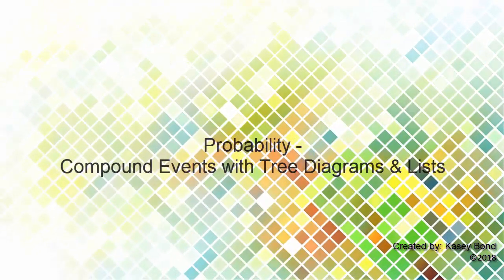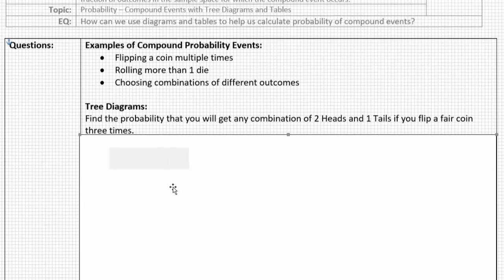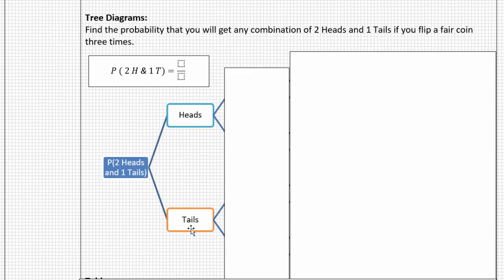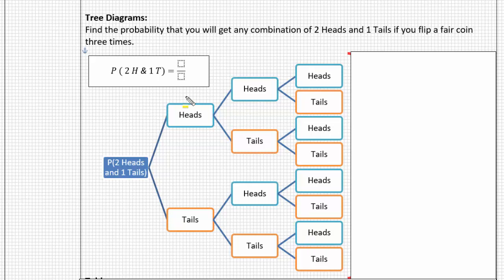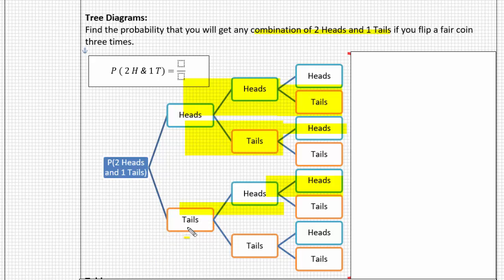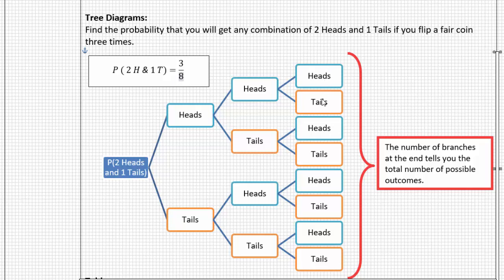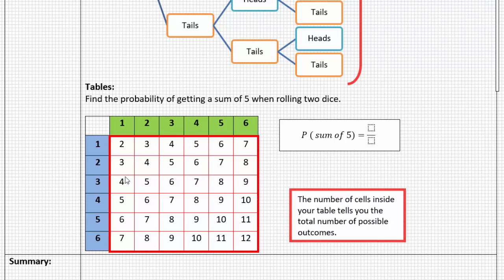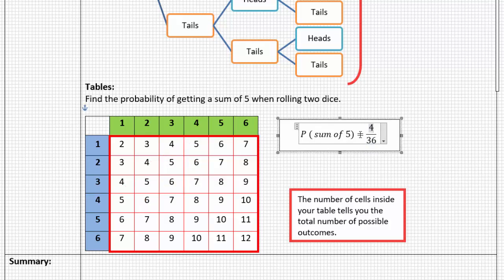Probability - Compound Events with Tree Diagrams and Tables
This Math7 video introduce the types of problems that are considered compound events and then shows two different example problems. The first demonstrates the use of a tree diagram while the second illustrates how to use a table.